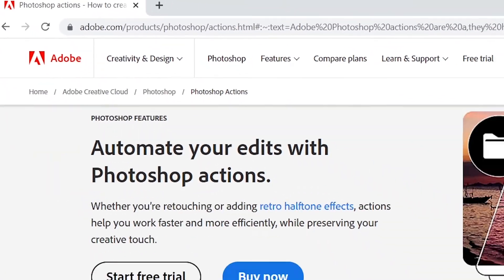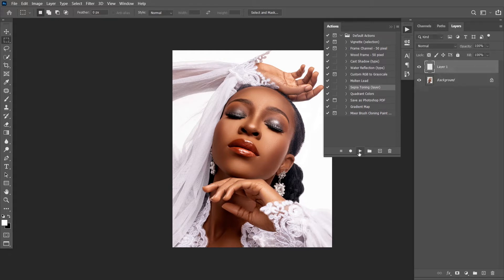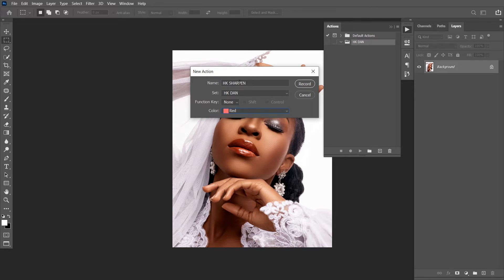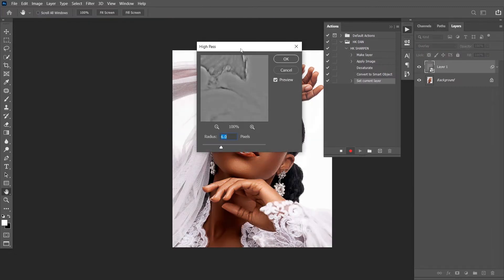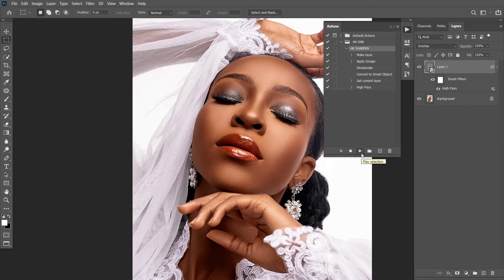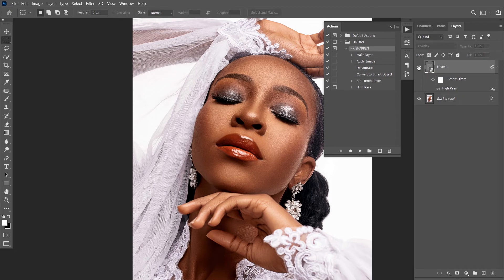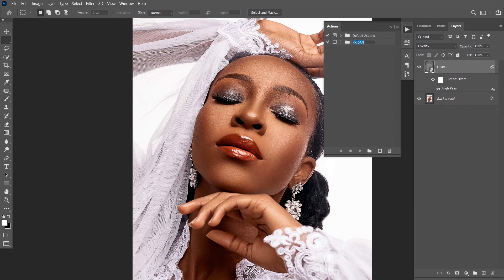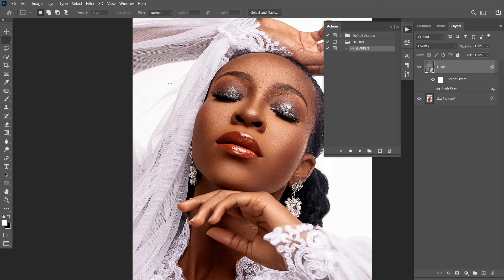How to create actions in adobe photoshop (ultimate guide)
Photoshop actions are created by recording a series of steps in an ATN file. Actions can save a ton of time when you need to perform a task repeatedly in photoshop. In today's episode we show you how to create a Photoshop action (sharpening action) from scratch, how to use the action, how to load and save the action and also how to add dialogues and stops in your action.

TIMESTAMPS

0:00 Introduction to Adobe Photoshop actions
0:29 Why are actions needed?
0:41 Aims of this video
0:55 Creating actions
03:00 Create sharpening actions
08:25 Adding dialogues and stops
10:15 Inserting stops
12:21 How to save actions
12:58 How to load actions
14:14 Conclusion